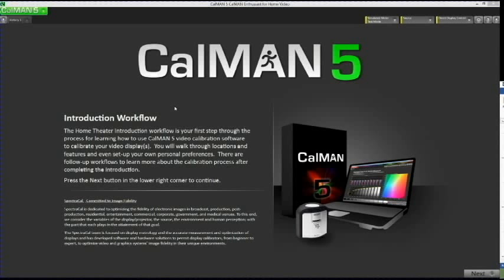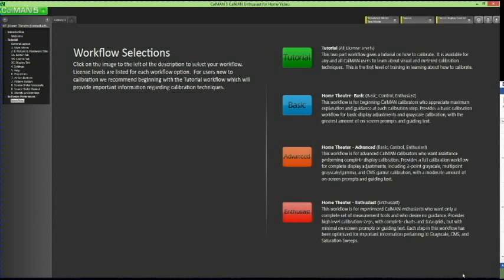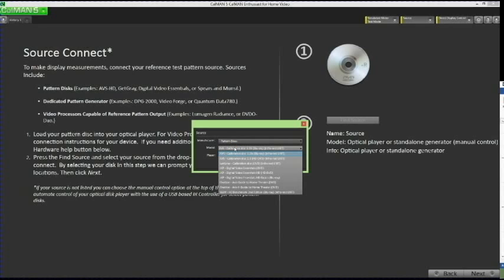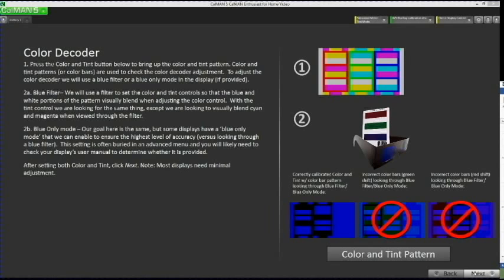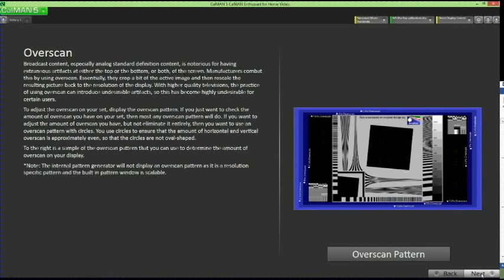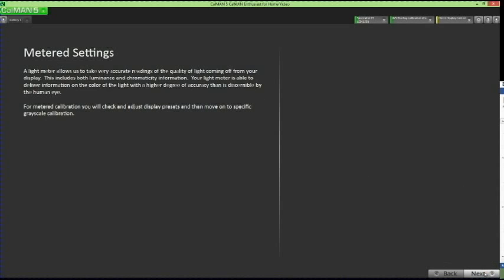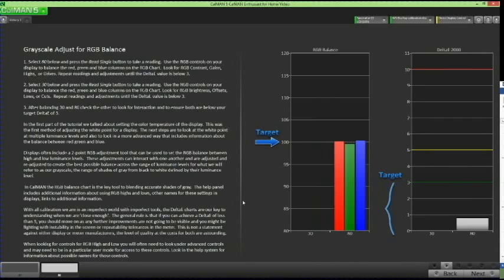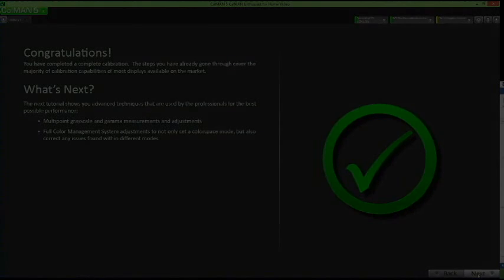CalMAN 5 Tutorial Basic Calibration Walkthrough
This video is intended to accompany the Basic Tutorial Walkthrough found on the SpectraCal website and will walk you, step-by-step, through the Basic Tutorial Workflow found within CalMAN 5 software.